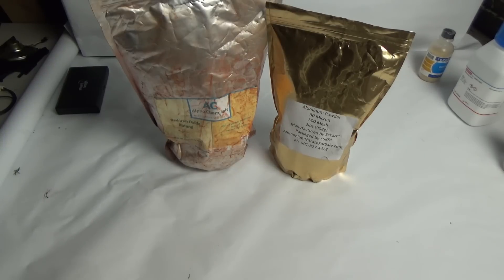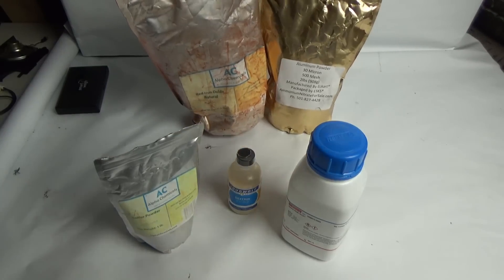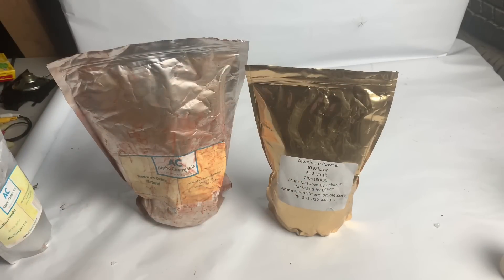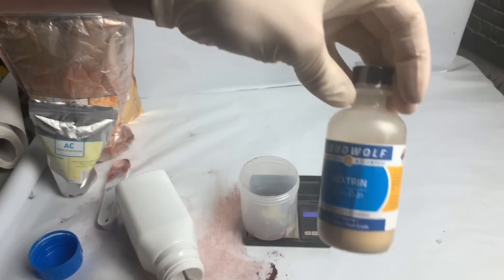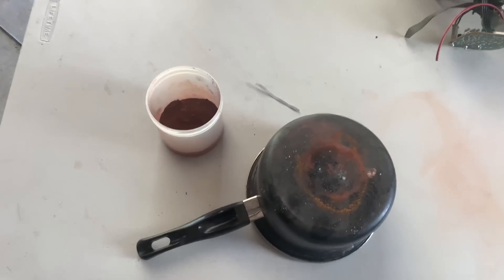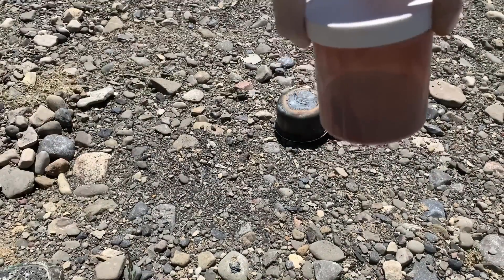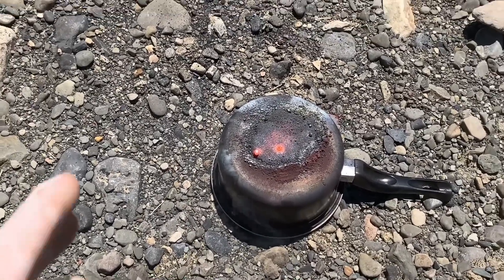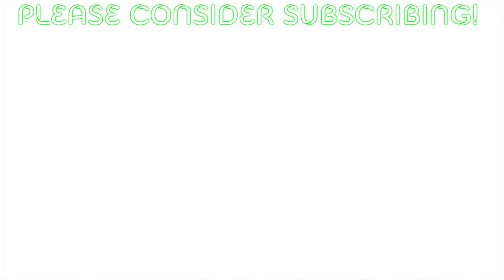Making "Angry" Thermite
In this video I make Thermate, a very special kind also known as  Thermate-TH3. Thermate and thermite are used for more than just military applications like cutting through tank armor. They are used for welding railroad tracks, metal refining and more.